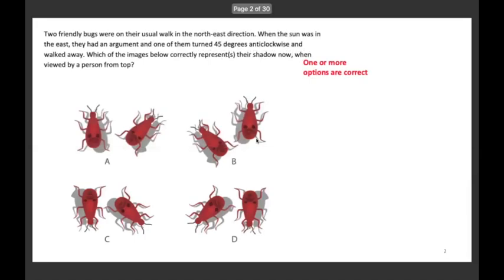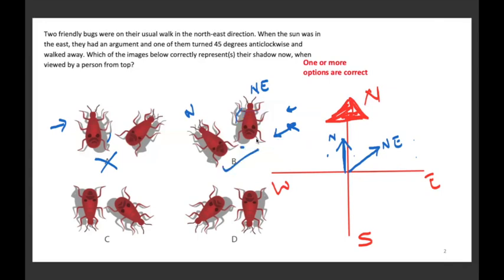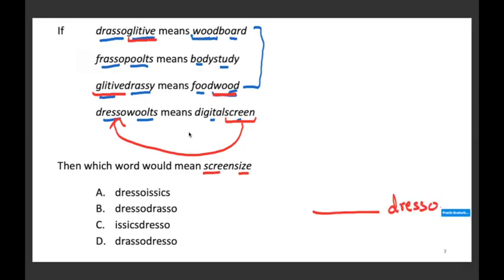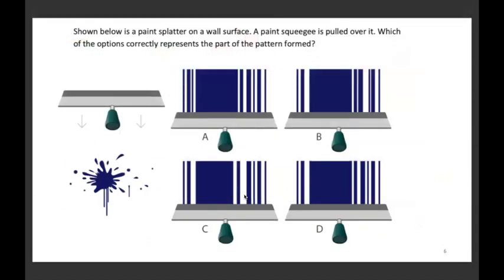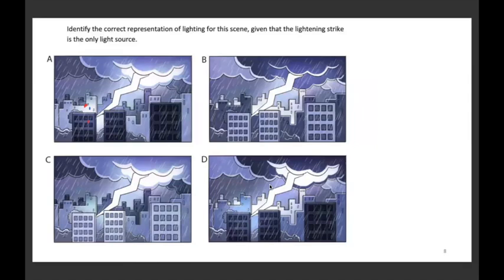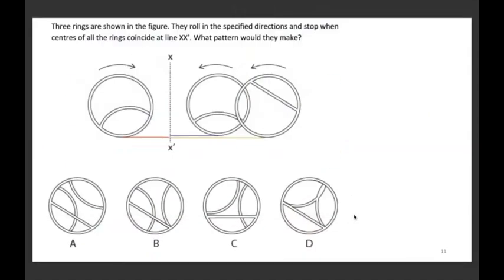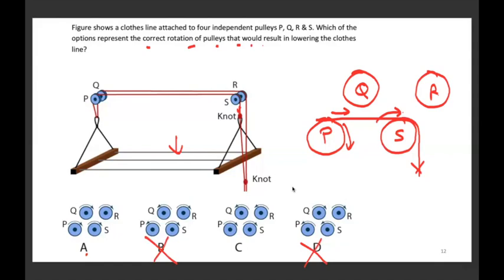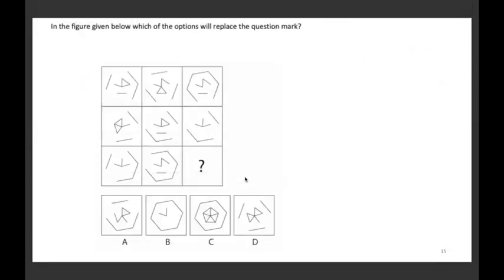Cognitive Aptitude for UCEED/ CEED/ Design/ NATA Entrance - Part-91